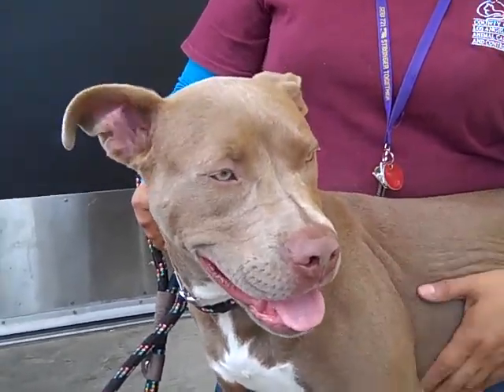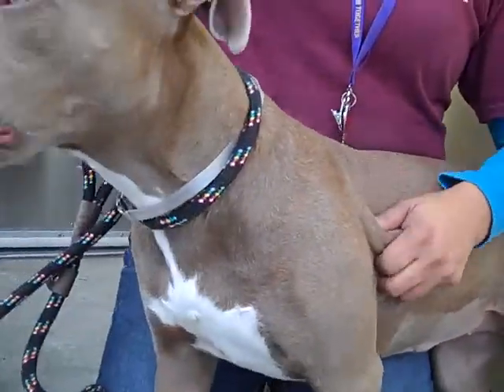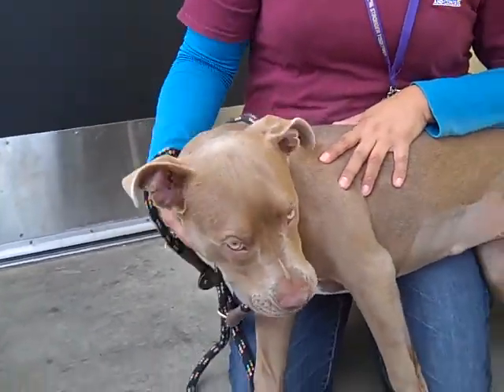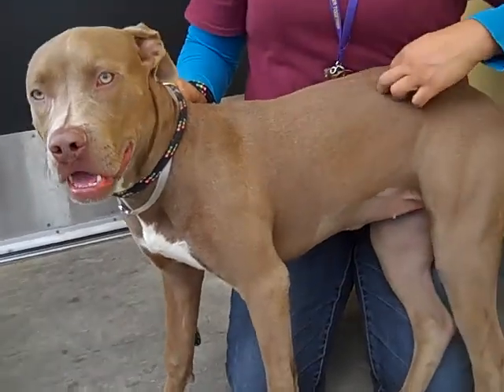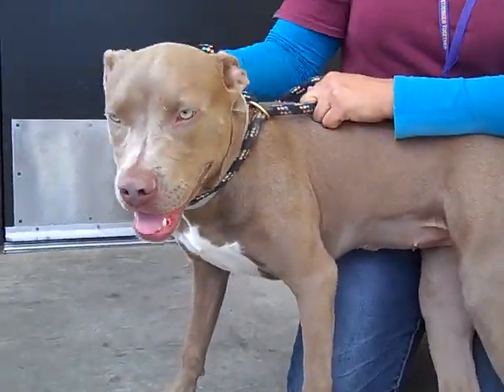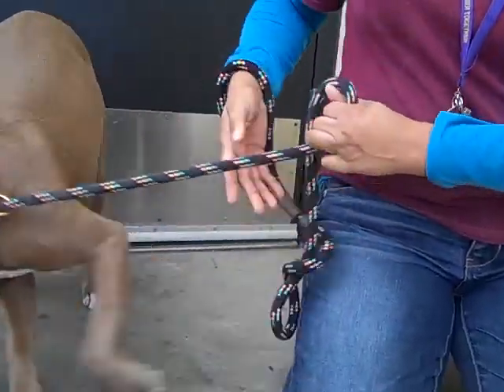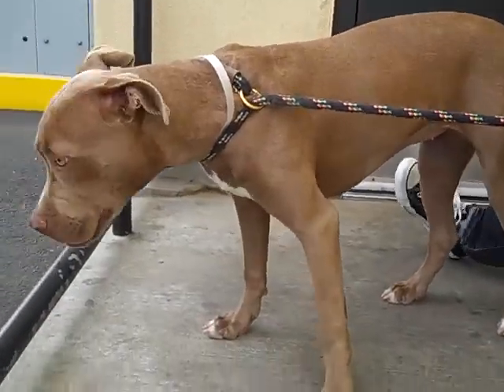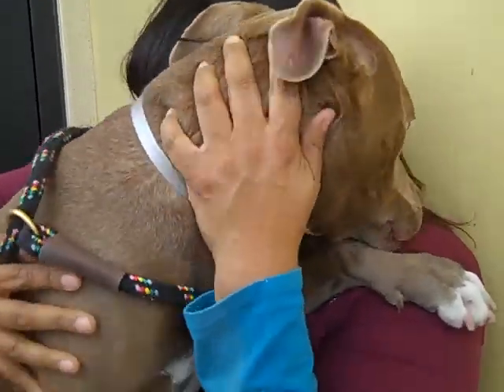A4765681 Princess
A4765681 Princess | Pit Bull Mix Puppy

A4765681 Princess is a stunning 9-month-old fawn-and-white female Pit Bull mix puppy who was left at the Baldwin Park Animal Care Center on October 12th because her owner felt it was too much responsibility to own a dog. Weighing 46 lbs, Princess will require the guidance that any puppy needs as she grows into an adult. She already seems to walk well on leash and sits on command, so we think she can only go up from here with extra basic training! Princess adores playing with toys, tossing them in the air at times for her own amusement. She scored a 23/25 on her shelter-administered temperament test, which means she gets along swimmingly with people, other big dogs, and small dogs. Princess will make a fantastic indoor companion for an individual or a family with older children (so she won’t knock them down with her enthusiasm) living in a private home.